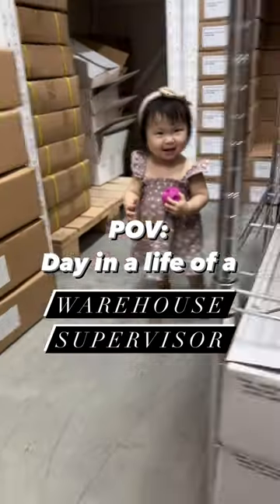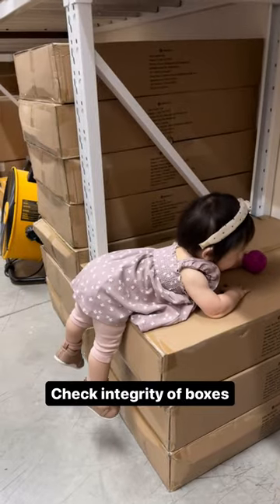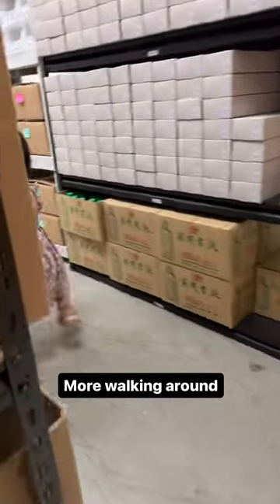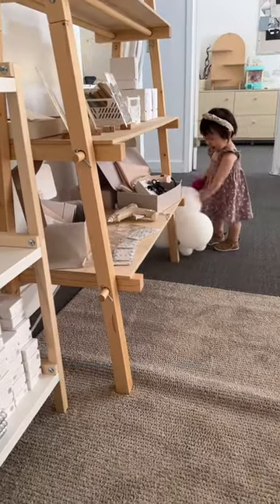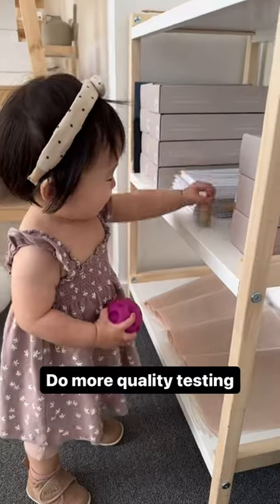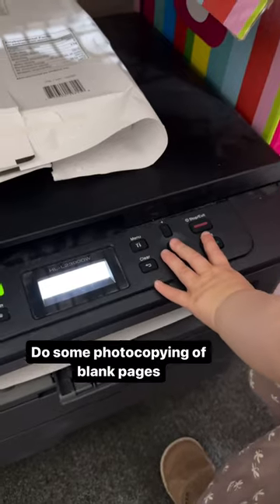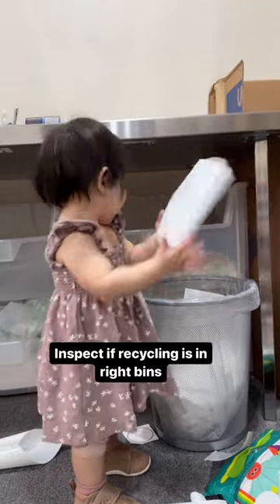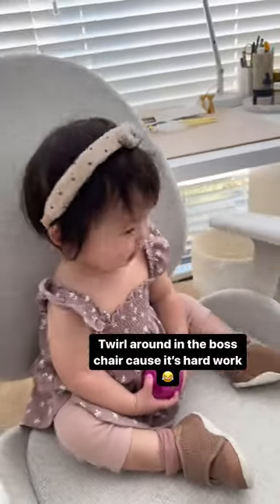day in the life of warehouse supervisor